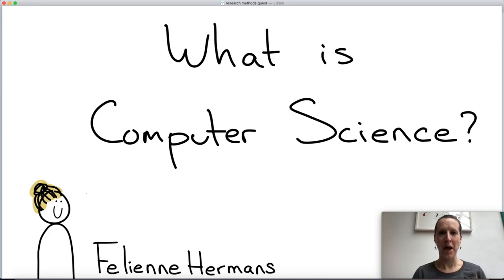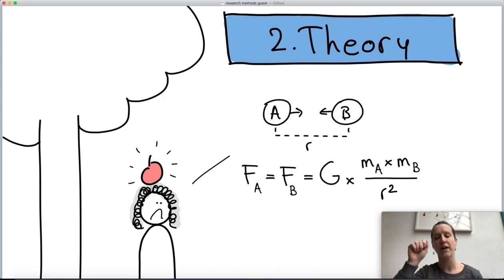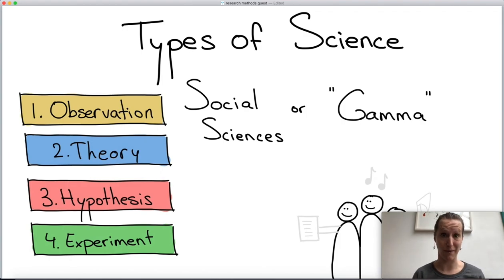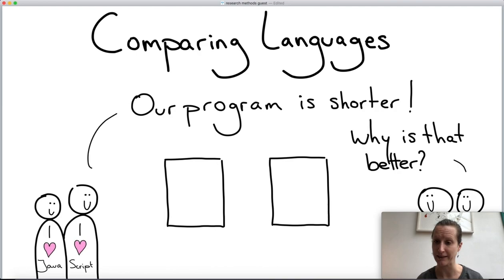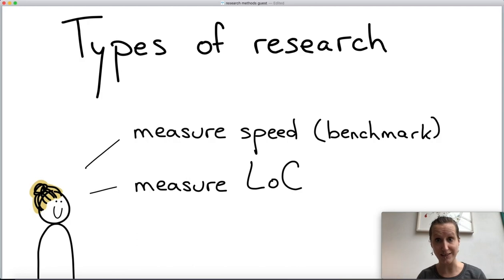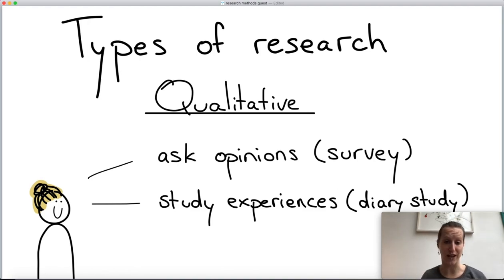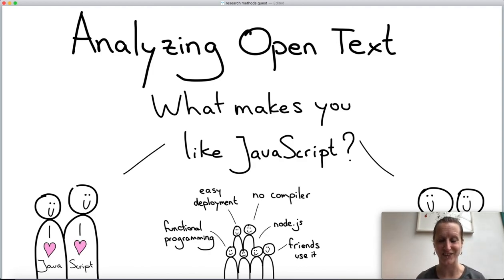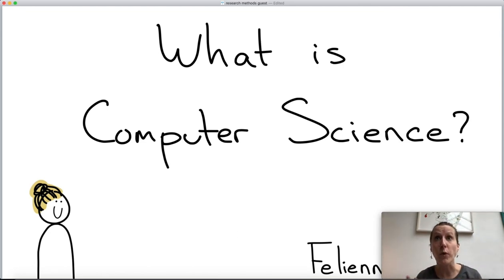What is computer science? I Psychologie van Programmeren (1/2)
In dit eerste college Psychologie van programmeren behandelt Felienne Hermans (Universiteit Leiden) verschillende vormen van onderzoek doen (alpha, beta en gamma; kwalitatief en kwantitatief) en hoe die in de informatica allemaal voorkomen.

Voor velen gooit het coronavirus roet in het eten. Universiteiten zijn dicht, studenten zitten thuis en docenten doen er van alles aan om op afstand tóch nog onderwijs te bieden.
Daarom zijn wij nu gestart met het initiatief Quarantaine colleges, docenten die vanuit hun huiskamer college geven! Wil jij zelf ook college geven? Ga dan naar en stuur je eigen gemaakt videocollege door!